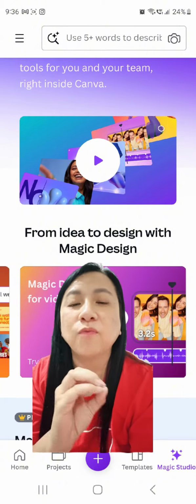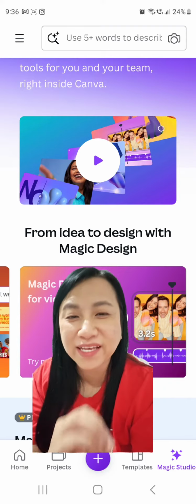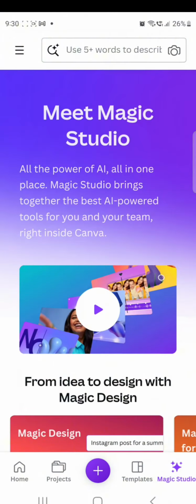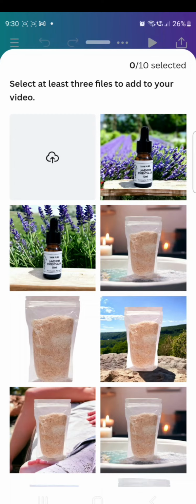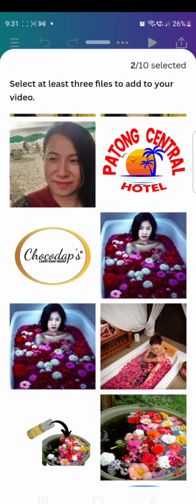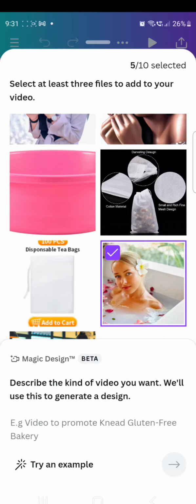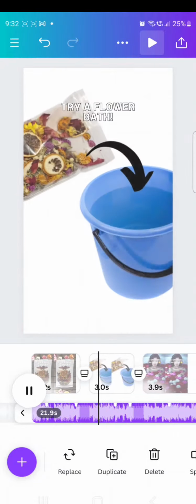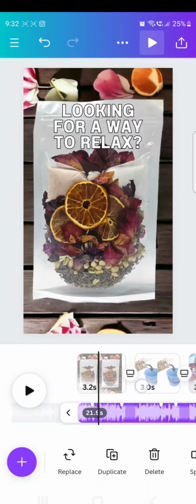Make Product Videos in 30 seconds ! - Canva Magic Design Video Tutorial with AI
Hpw to create a e-commerce product video fast ! using Canva Magic Design Video Tutorial

I use this to make e-commerce product videos using AI

Hi I am Kong : I have helped and guided thousands of business owners to start their online business, grow and explode their sales.
1) Lazada Certified Trainer on Lazada University and HRDF Certified Trainer
2) Awarded Lazada Woman of the Year Malaysia 2022
3) Ecommerce Specialist & Coach
4) TikTok Shop Partner & TikTok Trainer
5) CEO of Big Care Mart (Top Online Seller Health & Baby Category)